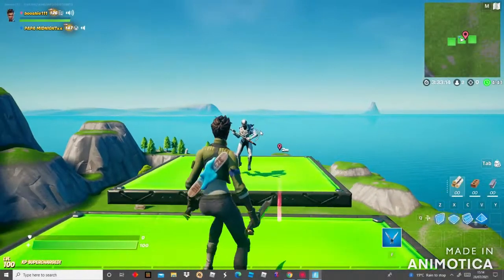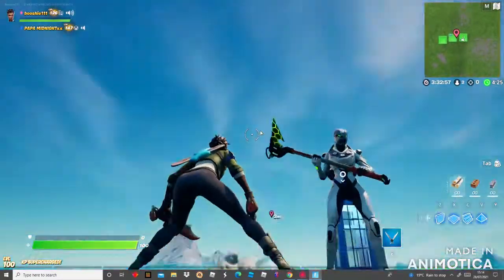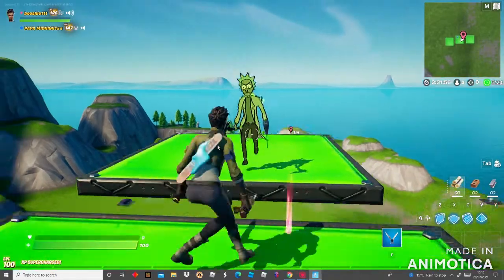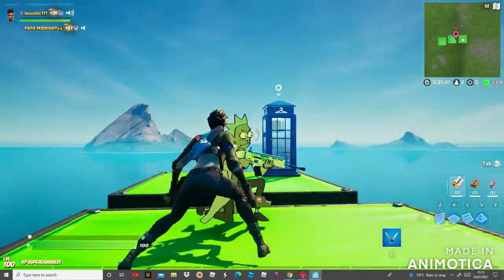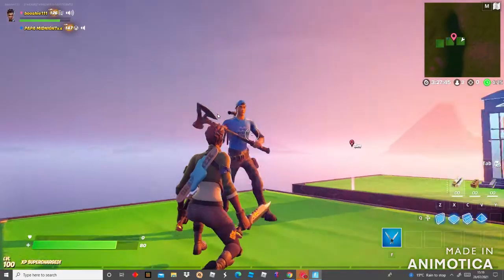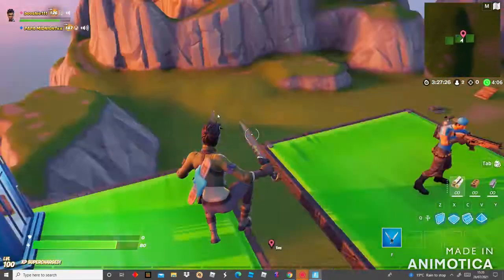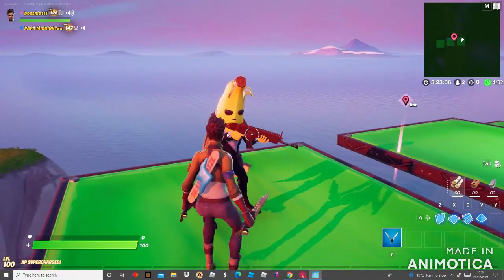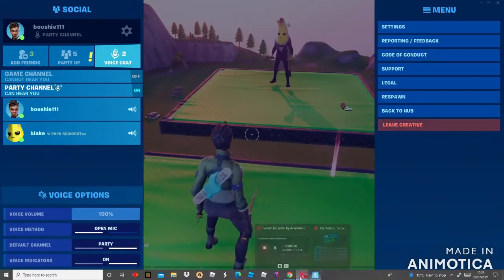good combos for fashion shows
epic fashion😎